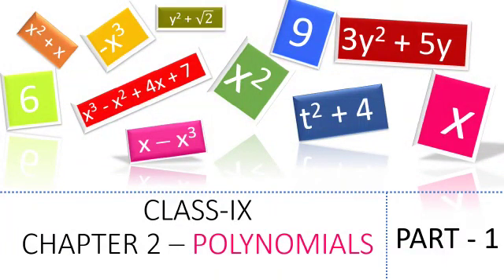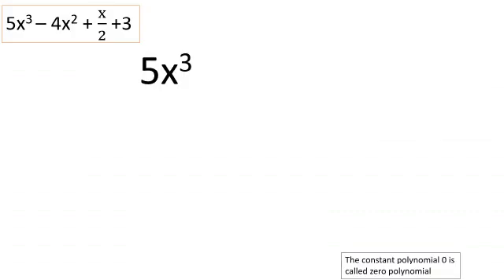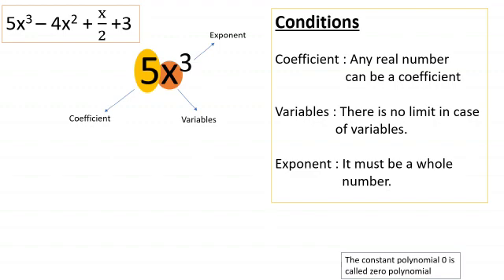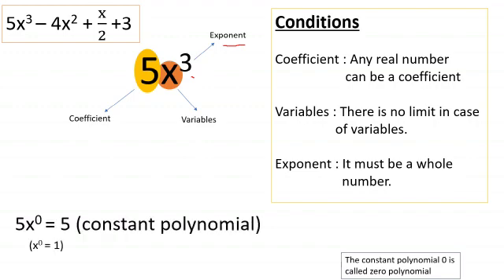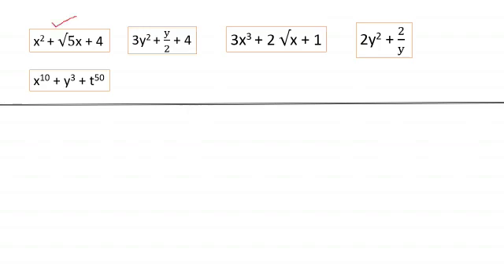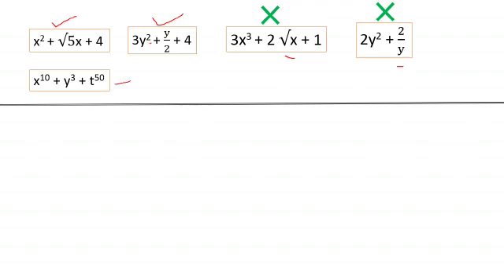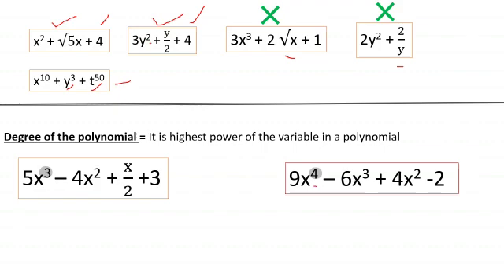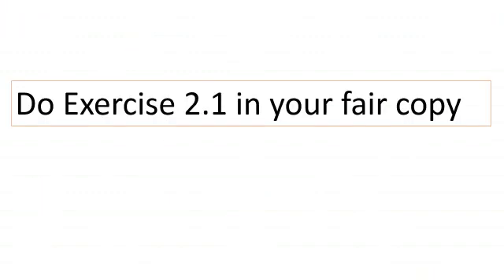CLASS IX (MATHEMATICS) CHAPTER - 2 POLYNOMIALS (PART - 1)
CHAPTER - 2 POLYNOMIALS (PART - 1)

By - Ms. Gigi Varghese